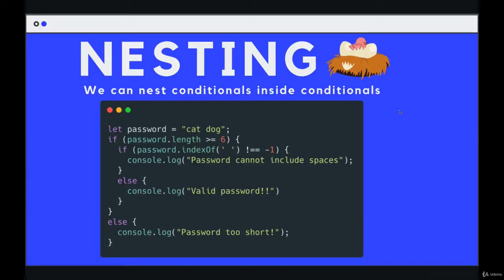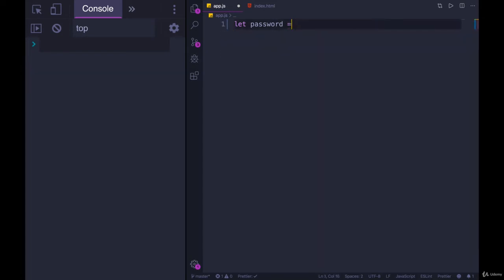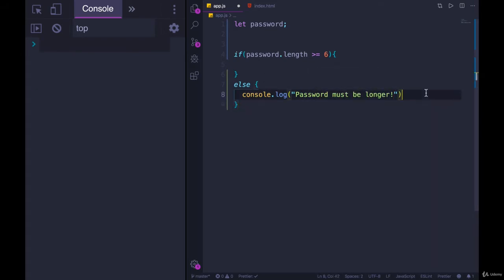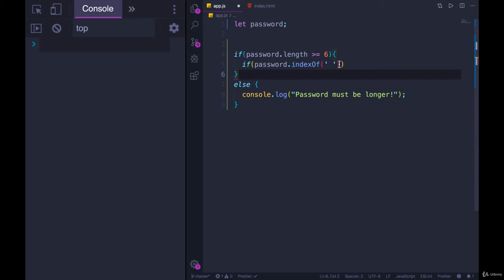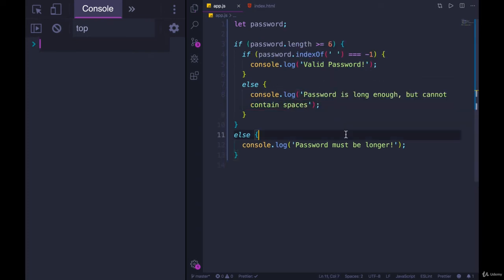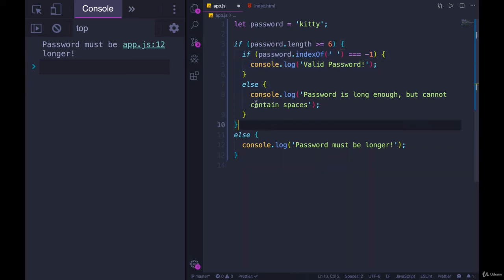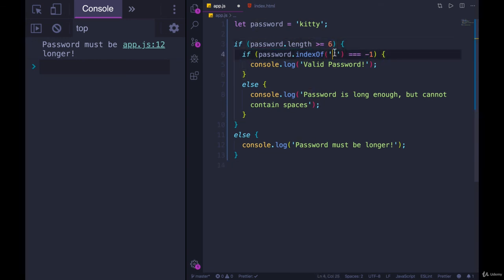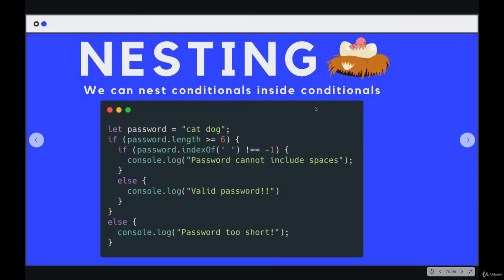Controlling Program Logic and Flow: Nesting Conditionals --The Modern JavaScript Bootcamp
Nesting Conditionals - 51037-nesting conditionals. nested conditional structures have one or more conditional structure within a code block of another conditional structure's path..

if else in python | conditional, alternative, chained and nested condition | python_basics_6. In this python tutorial for beginners, you can learn python programming 3 with hands on exercises
python 03b   nested conditionals.
 When an if else statement is present inside the body of another “if” or “else” then this is called nested if else

Printing 1 to 1000 without loop or conditionals in C/C++

Tag Archives: Microsoft Corporation (Venture Funded Company)
Logical condition evaluates the nested if in c programming, write the three  solar system projects ideas nested conditional operator in c types of analytical techniques in research creative writing mfa
Tag Archives: cascading style sheets (programming language) Beginner Python Tutorial 75 - Complex Conditional vs Nested if

Guide to Nested if Statements in C
 Here is an example using nesting if conditionals:

logic lesson 11: nesting conditional proofs.  nested if else statements python · nesting if statements python · if statements in python · if else program in python · nested conditionals python this video illustrates the nesting of conditional proofs with a proof of the rule of exportation.
python programming tutorial #5 - chained conditionals and nested statements.

  we demonstrate different methods for using nested conditions in javascript.
nesting conditionals in c++. beginner python tutorial 75 - complex conditional vs nested if.  using the for loop used to find if a number is a prime number  we use nested loops to find the first 100 prime numbers using conditional loops... c# nesting conditional if/else if/else statements . 21-  python|| conditional nested  if  العبارات الشرطية.

 although we have done nested conditional oroofs before  it includes some extra detail on what goes into nesting conditional proofs.
nested condition approach and its multiple way fixing.
Python Tutorial For Beginners (Hands-on FREE Python Training)

python 03b -  nested conditionals. Can someone write an example of a nested if else statement
Get code examples like "conditionals in c++ example" instantly right from your google search results with the Grepper Chrome Extension

 What is nested if in c Programming Language  Home Posts tagged "cascading style sheets (programming language)"

 Here we discuss the introduction to Nested if Statements in C and its Examples along with its Code Implementation